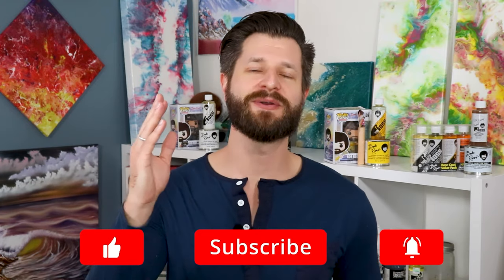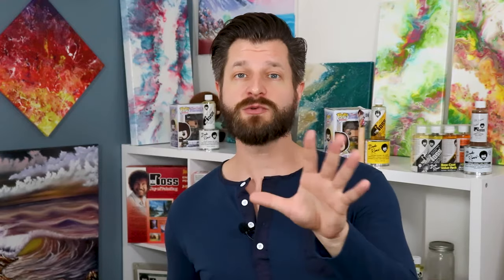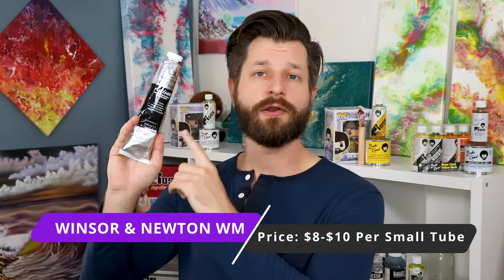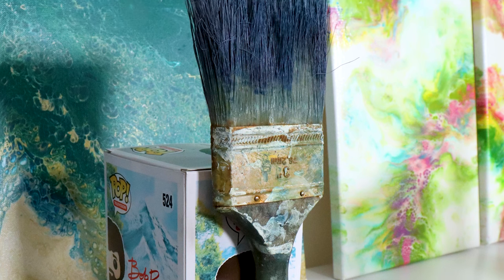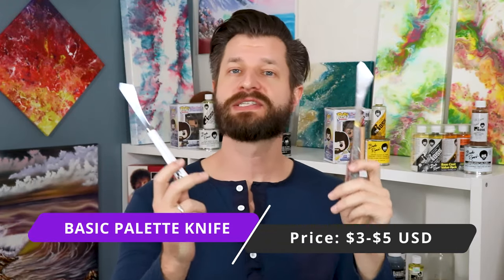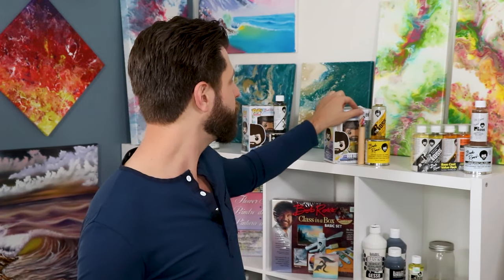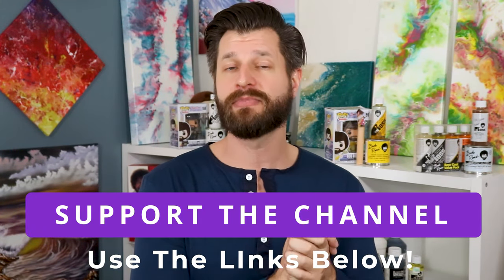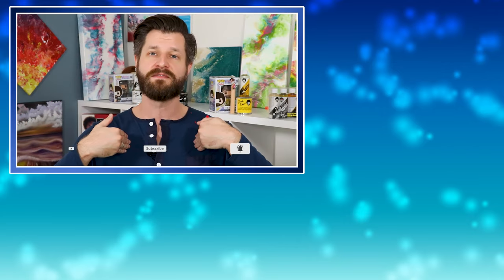What To Buy? Cheap Wet On Wet Oil Painting Supplies That Saves Money!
Looking to start oil paint like Bob Ross but don't want to spend a lot of money? Let me show you what to buy as a new oil painting artist so you can say money.

Starting your wet on wet oil painting hobby can be tough and expensive. Lucky for you, I share my personal budget oil painting guide to get you started on the right path. Most of the items mentioned will allow your to start building a cheap oil painting kit that works great. If you are looking for an affordable way to start oil painting, this video is perfect for you.

⭐ Recommended Painting Supplies ⭐

💠Canvas
🔷 Canvas Packs
🔷 Canvas Pads (Michaels)

💠Easel:
🔷 Table Top Easel
🔷 Table Top Display Easel (Micheals)
🔷 Table Top Pro Easel (Micheals)

💠Paints:
🔷 Bob Ross Starter Kit
🔷 Artist Loft Paint
🔷 Winsor Newton Oil Paint
🔷 Winsor Newton Water Mixable Oil Paint

💠Brushes:
🔷 Starter Brush Pack
🔷 Artist Brush Pack (Micheals)

💠Palette Knife:
🔷 Bob Ross Palette Knife
🔷 Starter Palette Knives
🔷 Artist Loft Palette Knife (Micheals)

💠Liquid White:
🔷 Bob Ross Liquid White
🔷 Bob Ross Base Value Pack

⭐ Helpful Videos ⭐